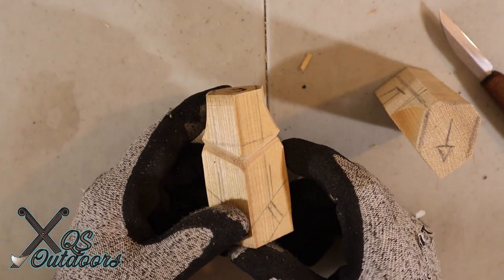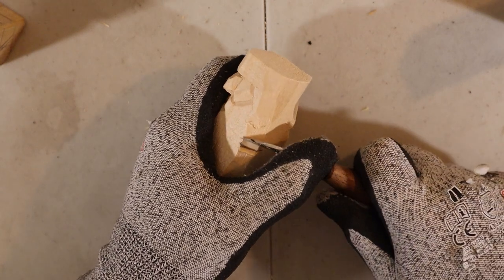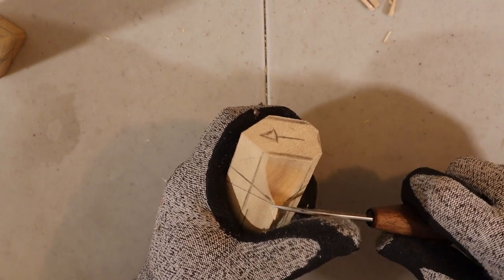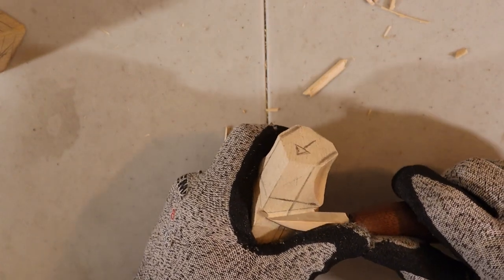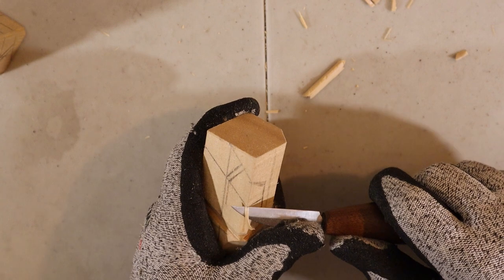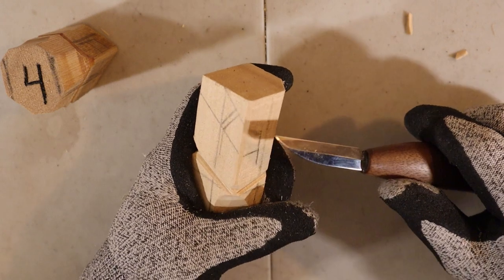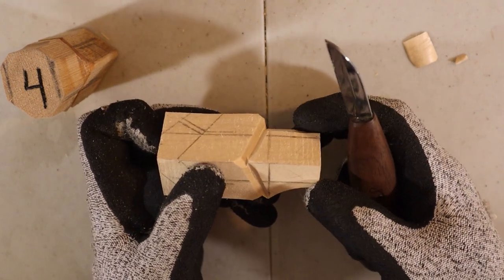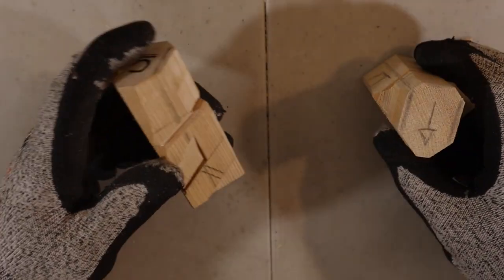Step by Step - How to whittle a Flat Plane Viking - Step 3 + 4 + 5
Hello gentlepeople,

In step 3, we remove wood all around the head to create depth
In step 4, we remove wood to flatten the side of the head
In step 5, we start working on the chest area

You only need two things
- Your favorite sharp carving knife
- A block of wood (preferably lind/bass/lime)

To prevent injury, you should ALWAYS wear protective gloves.

With that said, let's get crackin'

▬ Chapters  ▬▬▬▬▬▬▬▬▬▬

0:00 - Step 3 - V-cuts around the face
4:23 - Step 4 - Flattening the side of the head
7:00 - Step 5 - Working on the chest area